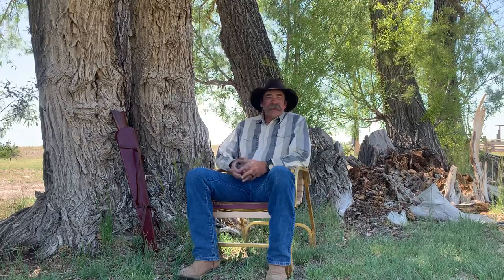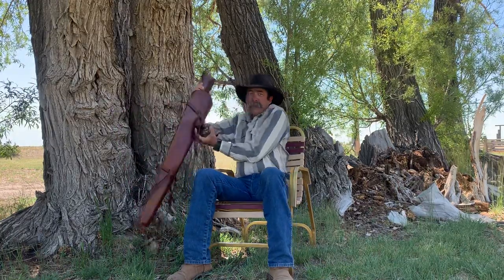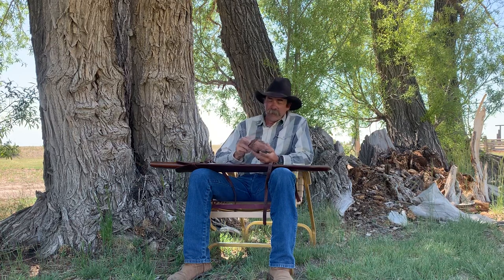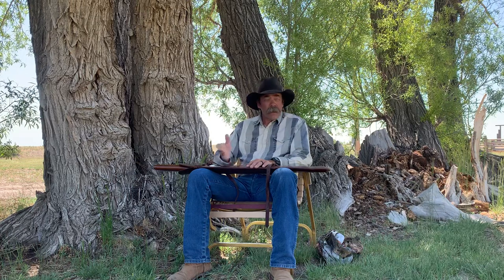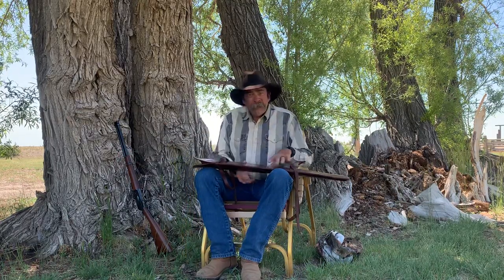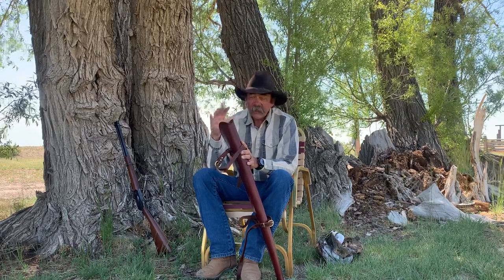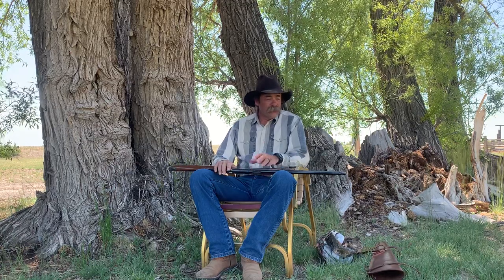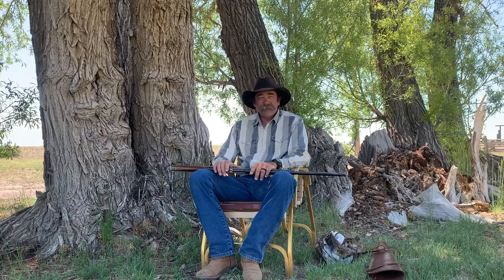Carrying a Saddle Rifle in Wet Conditions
What to do with your rifle in the back country during during wet, rainy weather